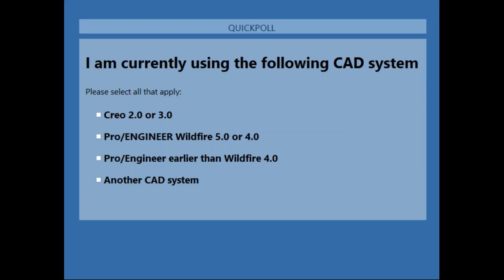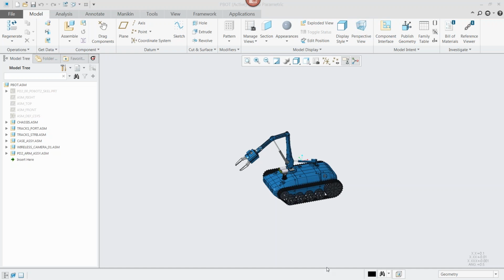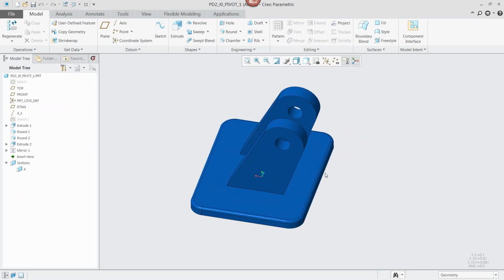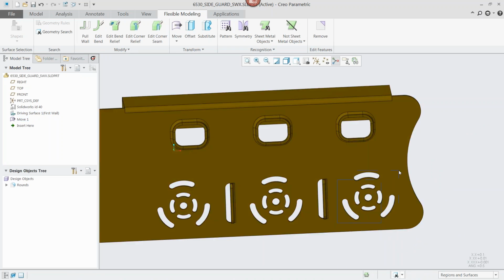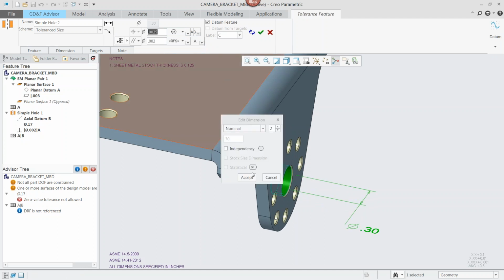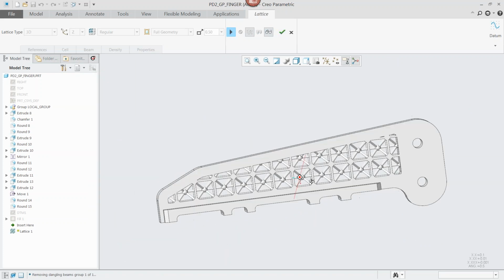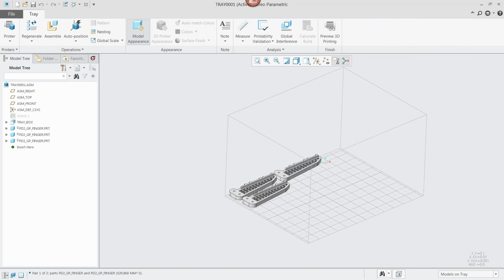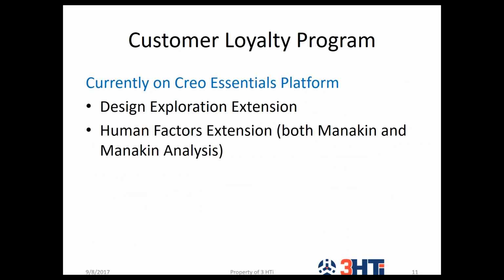Live Webinar What s New in Creo 4 0!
We had another What's New in Creo 4.0 webinar today!  At the end we review the Creo Incentives which end this month (Septmeber 2017).